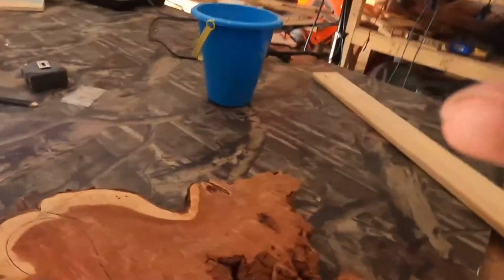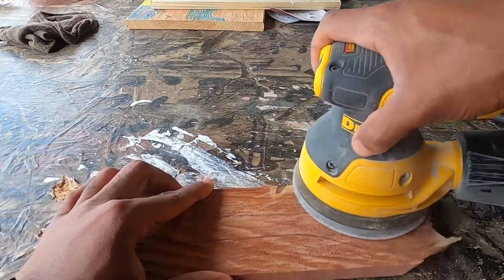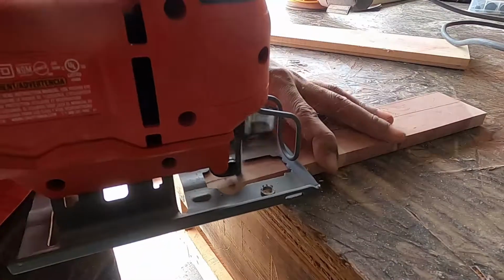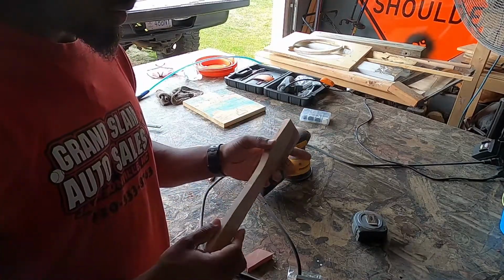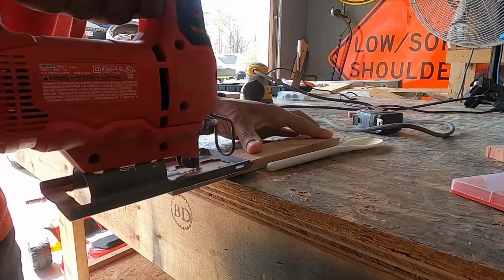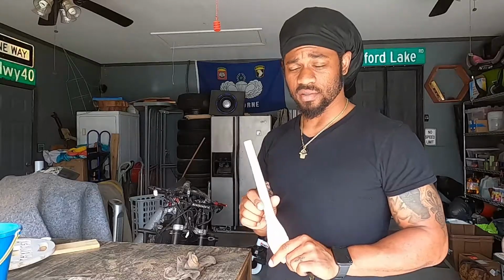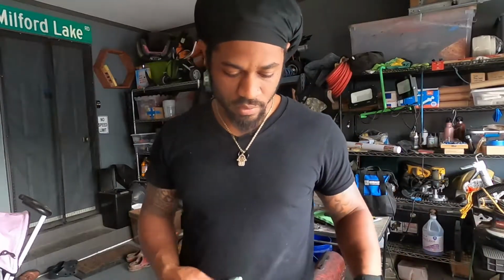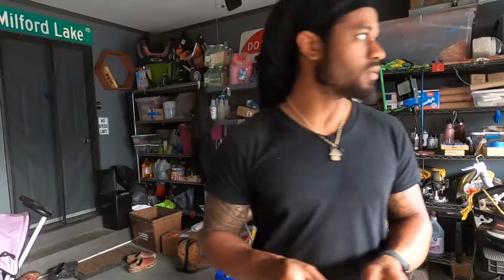I finally found a use for my scrap wood pile!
I always keep scrap wood laying and recently I've finally found a purpose for it.